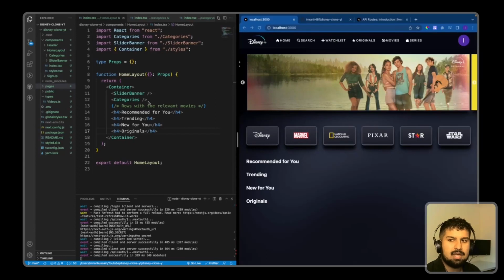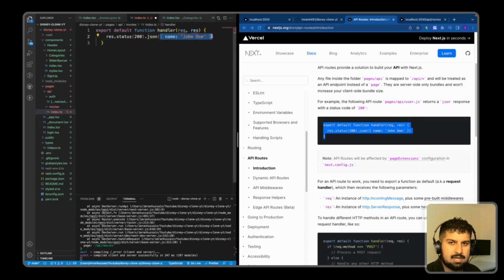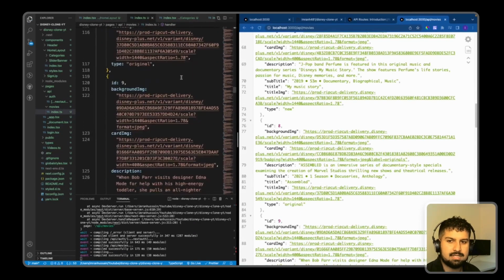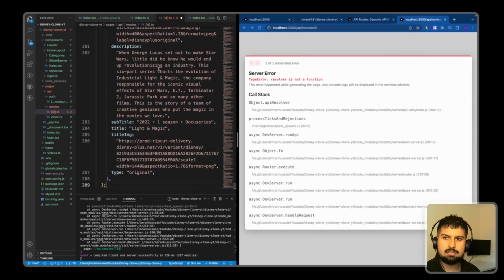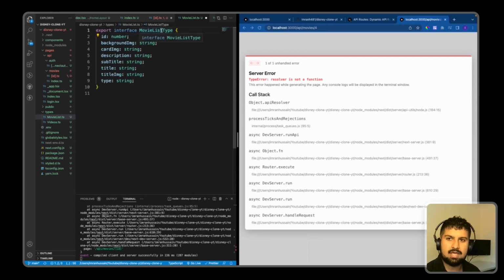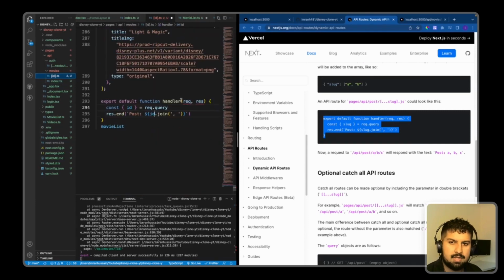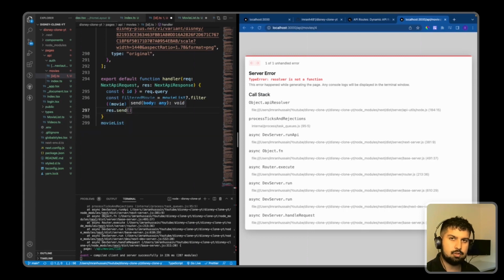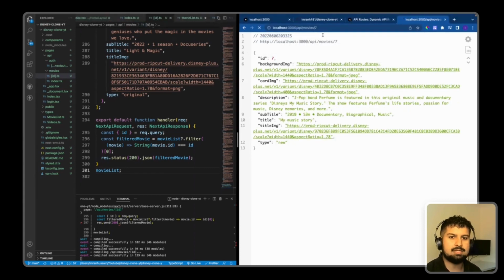8. Create An API With NextJS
In this video we will walk through the process of what it takes to actually create an API with NextJS.

00:00 Create an API Introduction
01:08 Create All Movies API endpoint
01:44 Create Individual Movie API endpoint
02:03 filter out individual movie id from in the url